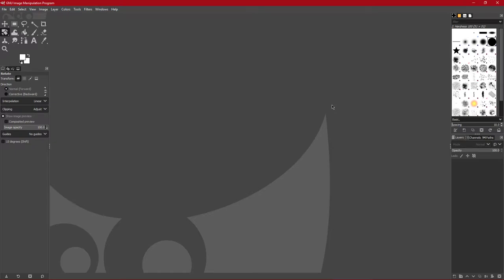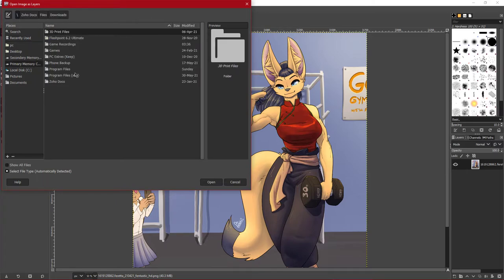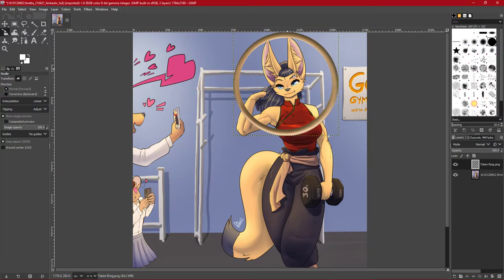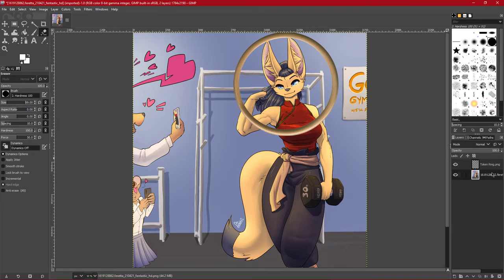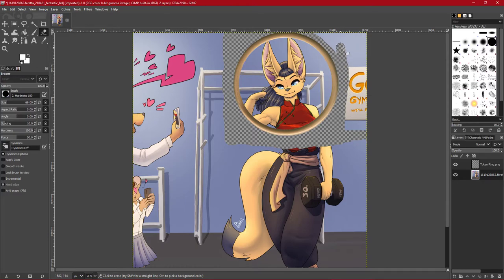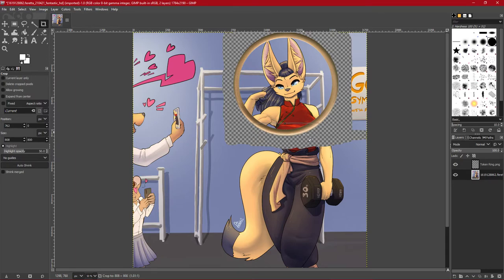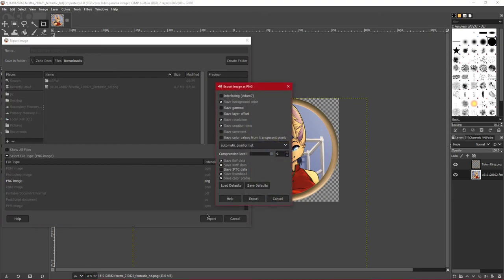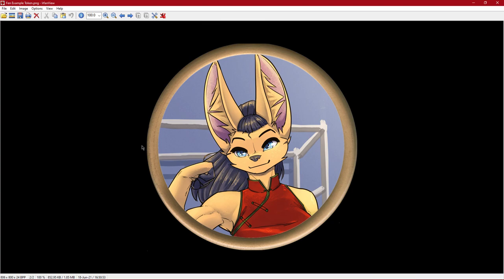Making Custom VTT Tokens In GIMP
In this video, Sophie Nicole demonstrates how she makes custom tokens for virtual tabletops using GIMP. This video has no paid promotions or any other kind of sponsorship.

The Character Image used is Fenavi Montaro, created by Feretta who has a presence on Furaffinity and Twitter. Much of her artwork is adult only, so viewer beware.  This image is being used here with permission from Feretta.

Sophie commented early in the video that she prefers larger videos whenever possible and claimed that would be explained later.  She forgot to explain so here it is:  The larger the character image is, the easier it is to use a (relatively) large token frame, and the more detail the finished token will have.  If it's a tiny image the token frame must be shrunk down a lot and the finished token will be tiny and thus potentially pixelated on a virtual tabletop.

And just for good measure, some more neat token frames, which cost one US Dollar: